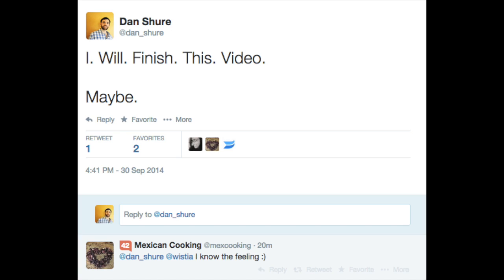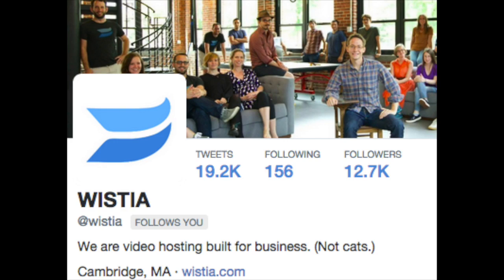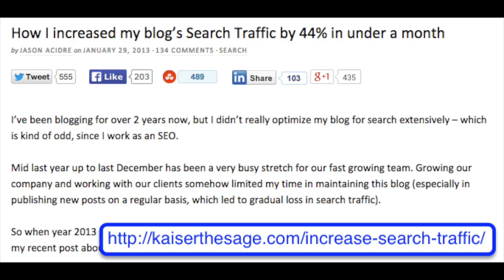Why Webmaster Tools Average Position is NOT The Same As Rankings.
I see questions like this a lot - people are wondering if Webmaster Tools Average Position Data is wrong or accurate. The issue is, you can not look at it the same way as rankings. In this video I explain the differences between webmaster tools average position and rankings. There's some actionable tips for how to use each metric.

Things mentioned;

And also, Google's Documentation on The Search Queries Report;